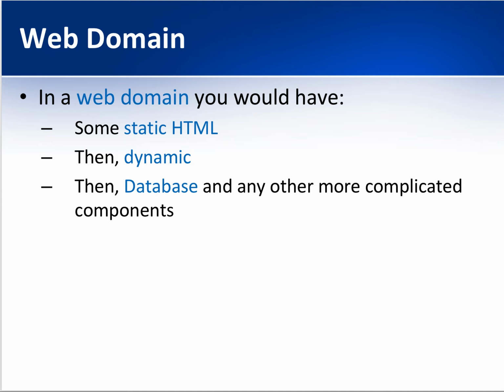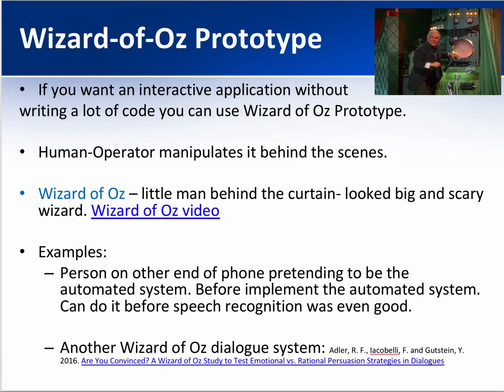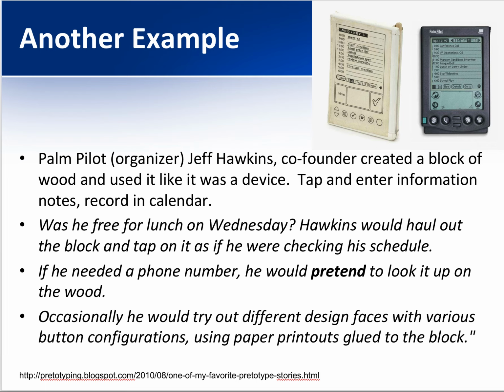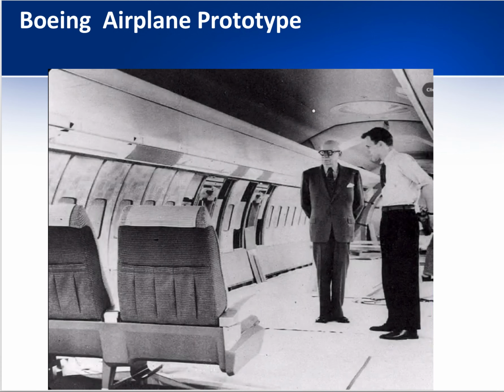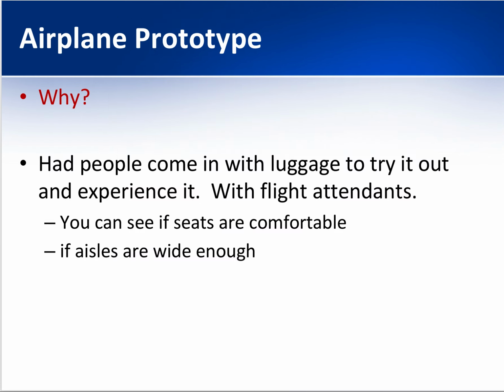Other Prototyping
Learn about other types of prototyping